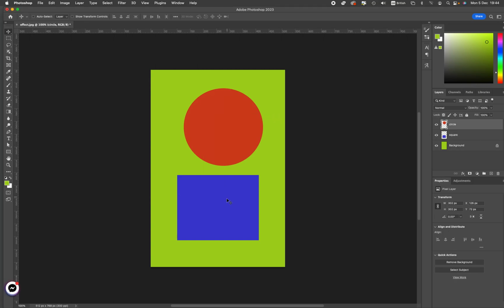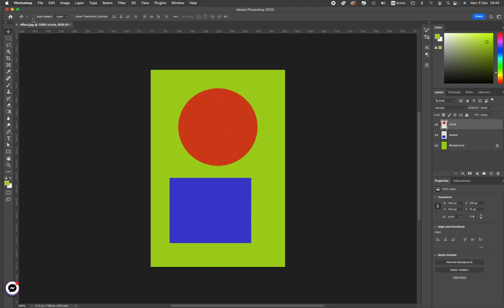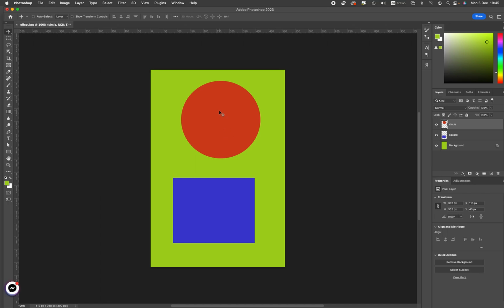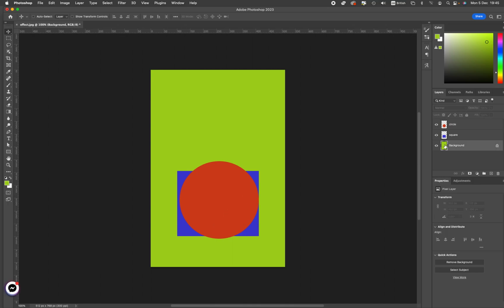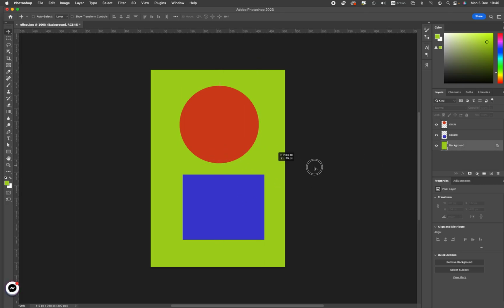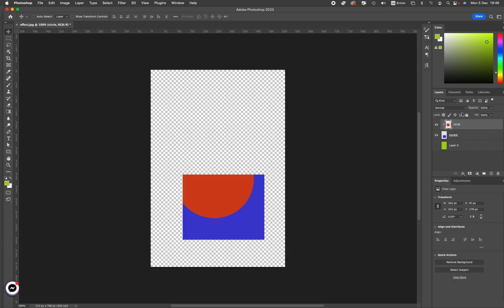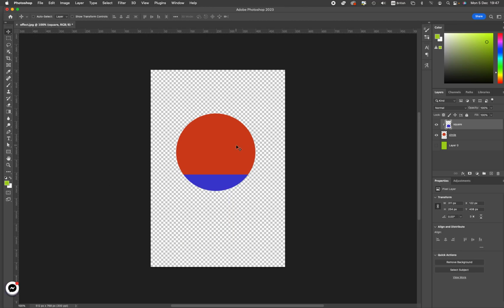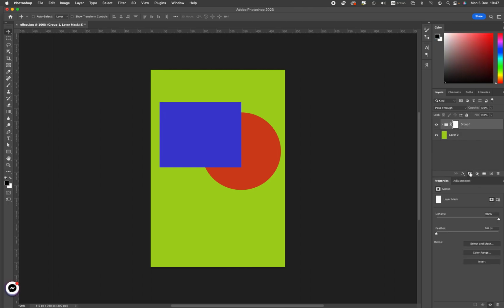Photoshop Basics by Chris Stocker.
How to move a layer image on screen.
Quick tip press V